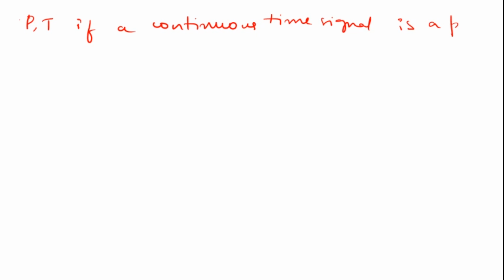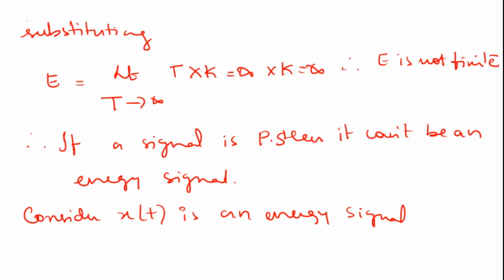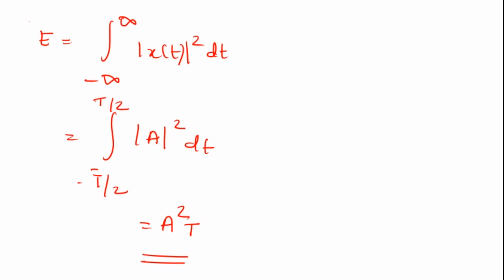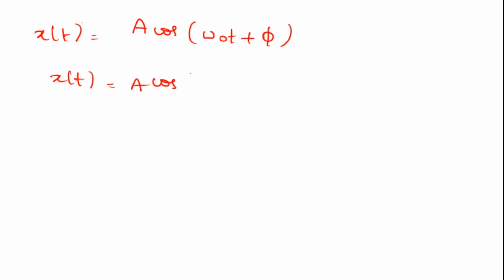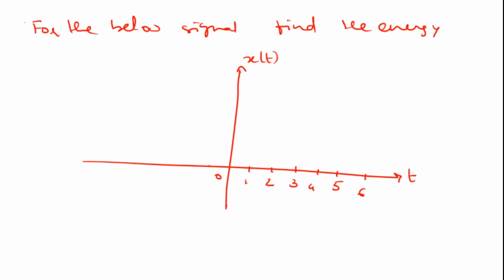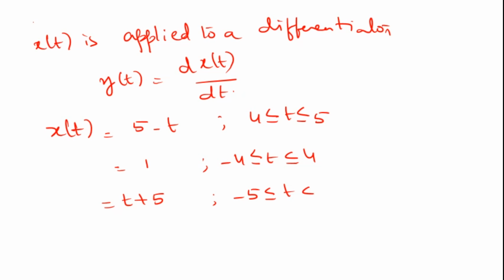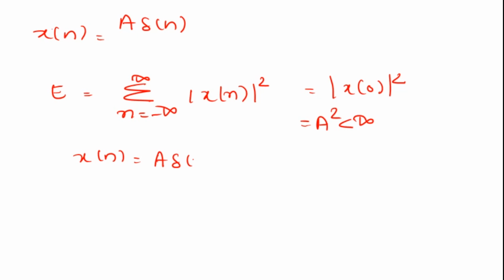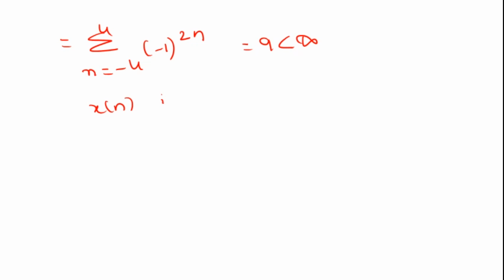VTU SS 18EE54 M1 L11 Problems on energy and power signals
Problems on energy and power signals

This video will explain about Problems on energy and power signals